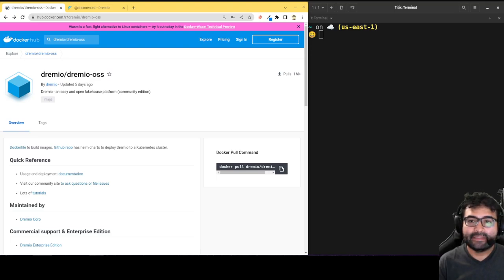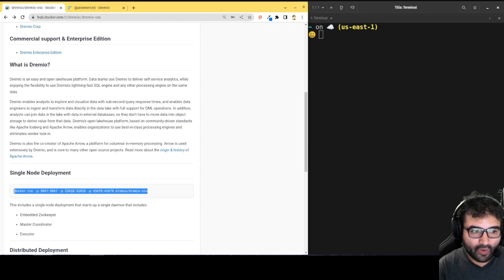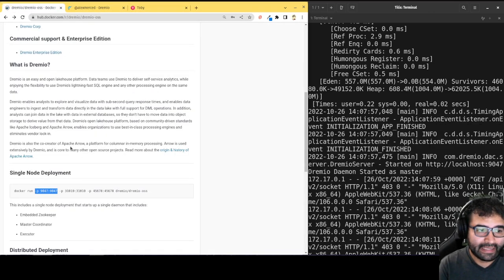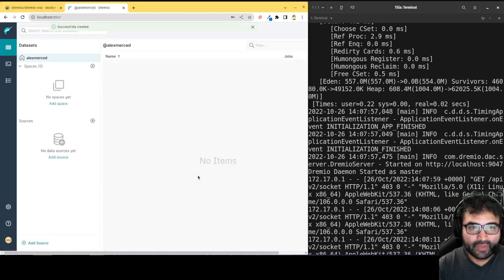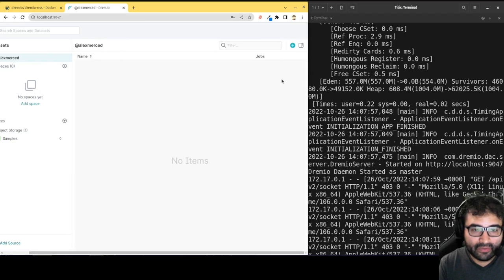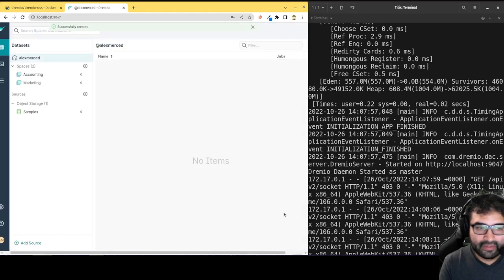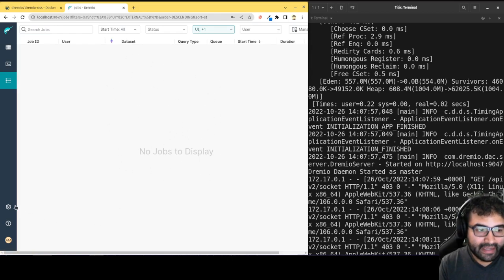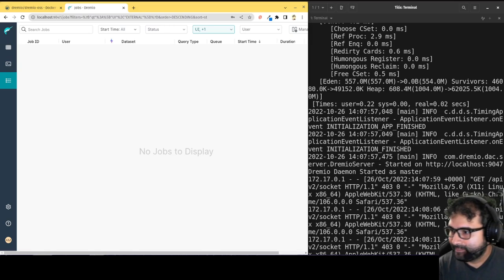How to Run Dremio Locally Using Docker | Step-by-Step Tutorial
Are you looking for a way to try out Dremio, the open source Data Lakehouse engine, on your local computer? If so, this video is for you. We'll show you how to get up and running with Docker in no time.

Dremio is a powerful data warehouse and data lake engine that makes it easy to quickly query, analyze and visualize your data from a single platform. It's designed as an MPP system, meaning that if you enjoy the UI and experience trying it locally, you should consider starting a Dremio Cloud account or spinning up a cluster running Dremio Community edition to see Dremio at full performance.

In this tutorial video we'll walk you through the process of setting up Docker on your local computer so that you can start using Dremio right away. We'll guide you through installation and configuration of the software while providing helpful tips along the way. By the end of the video you will have everything set up and be ready to start exploring all of the features that Dremio has to offer.

So if you're ready to take your data analysis capabilities to the next level with Dremio, watch this video now! We'll make sure you have everything set up correctly so that you can begin taking advantage of all of its powerful features. And once again, if you're looking for more performance from your data lakehouse engine consider signing up for a Dremio Cloud account or spinning up a cluster running Dremio Community edition.